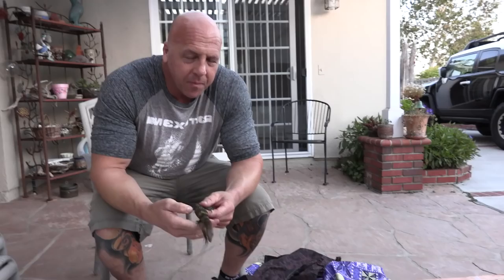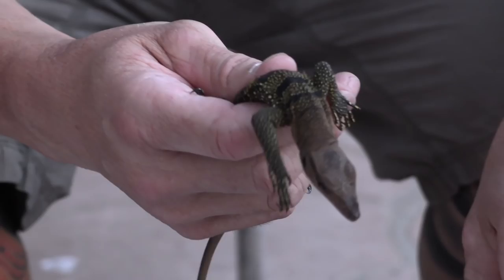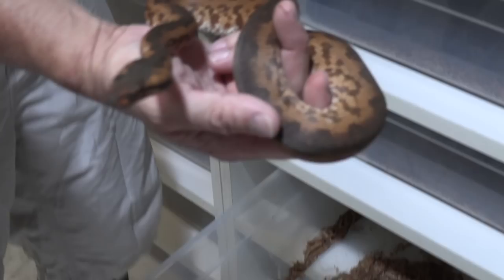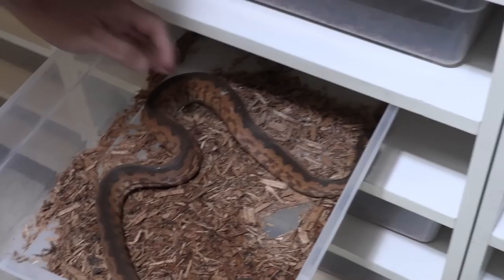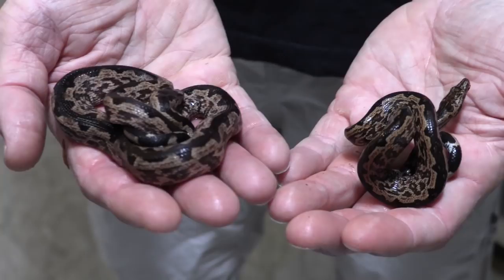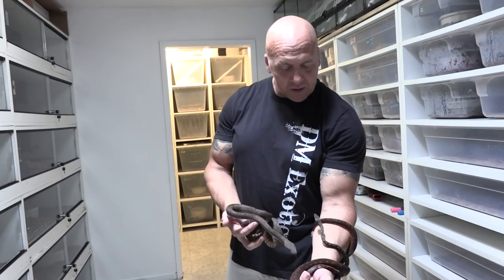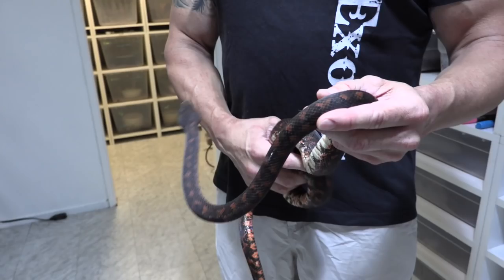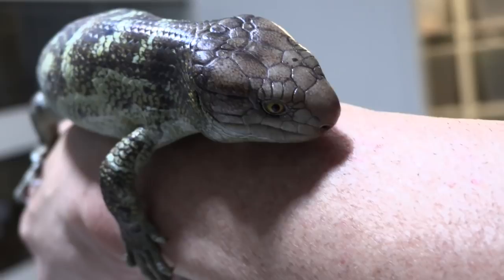TGIF-Unpacking Solomon Islands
Things are starting to pick up here at DM Exotics as the expo season is just getting ready to start in a couple of weeks.  Lots of new animals arriving weekly, babies are due and we have a very busy schedule as we put our noses to the grindstone.  Today we have a very nice shipment from the Solomon Islands.